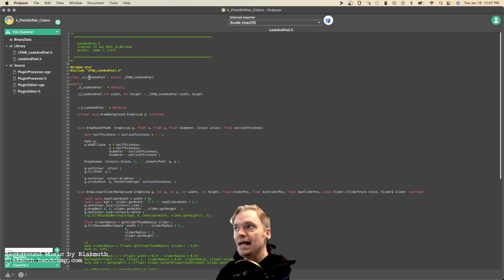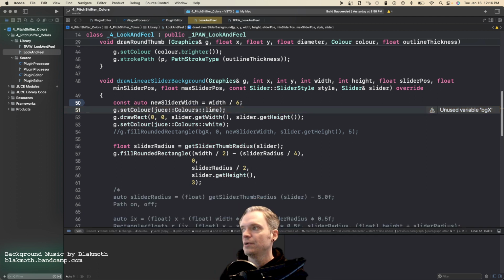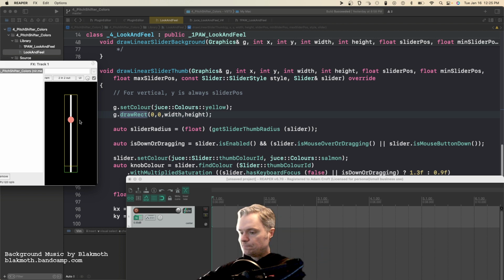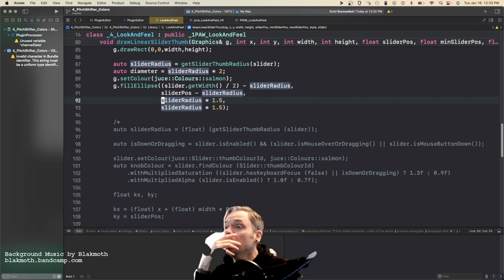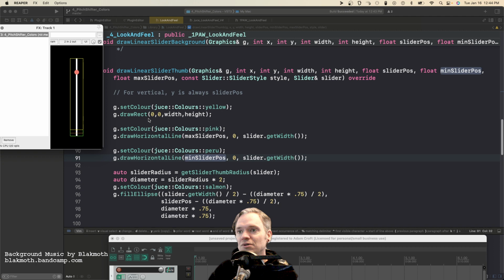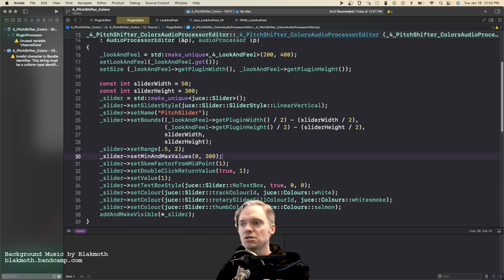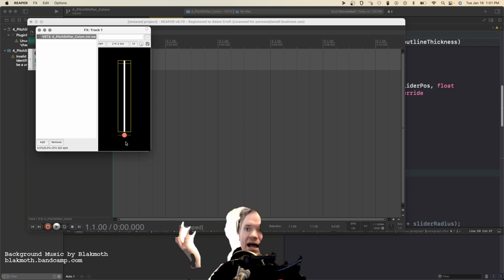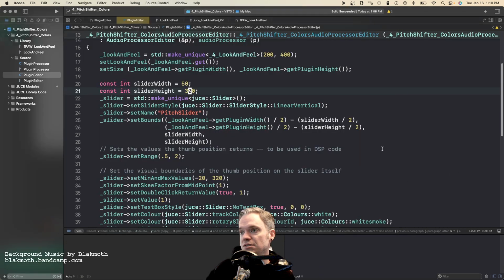[AUDIO PLUGINS] Building VST Plugins from Scratch 01/16/2023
Worked on UI code for VST plugins!